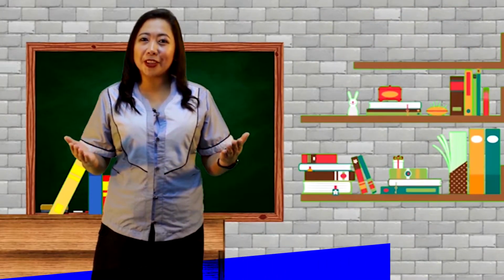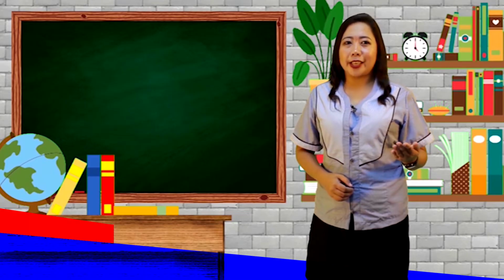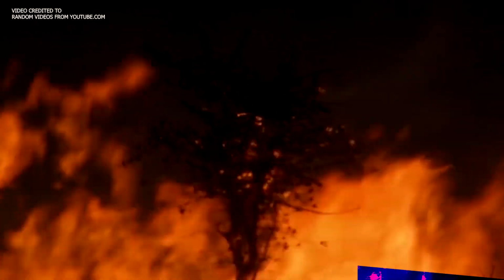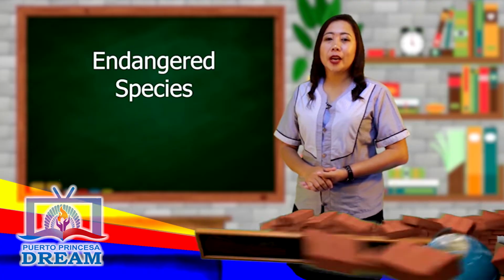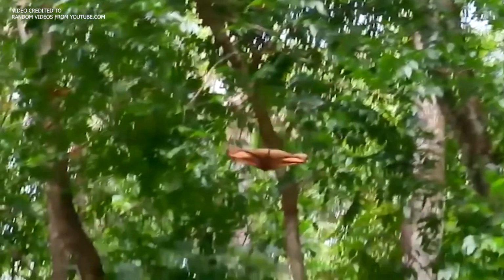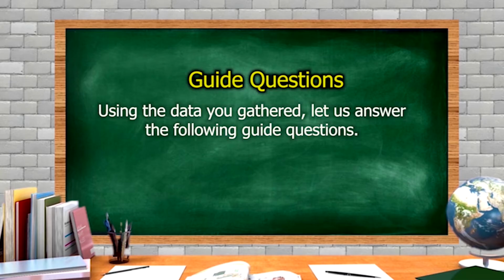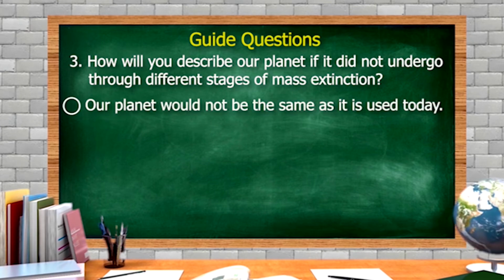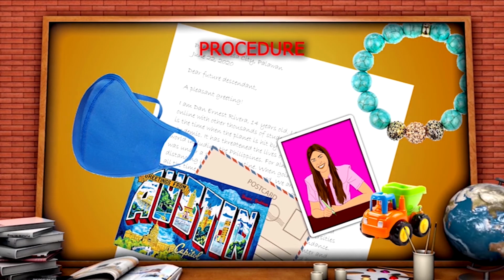SCIENCE Grade 9 Quarter 1 Week 5 Episode 5 EXTINCTION